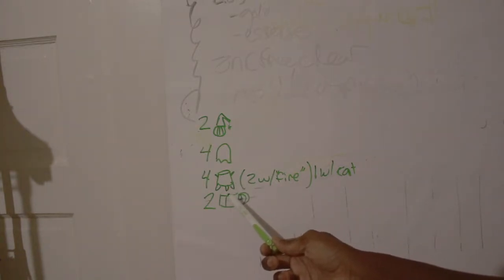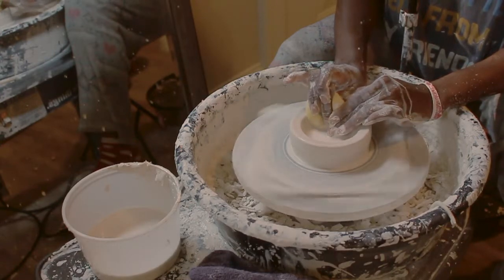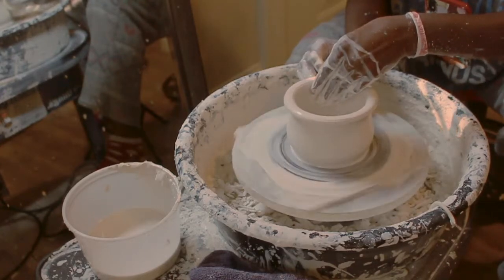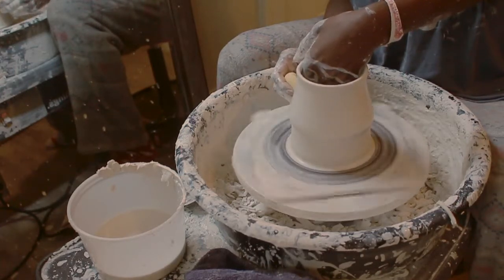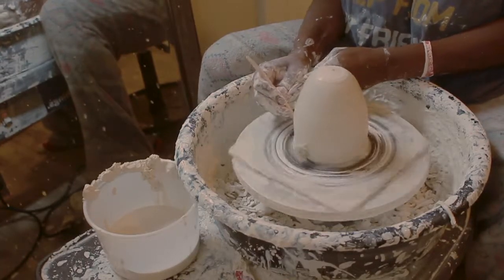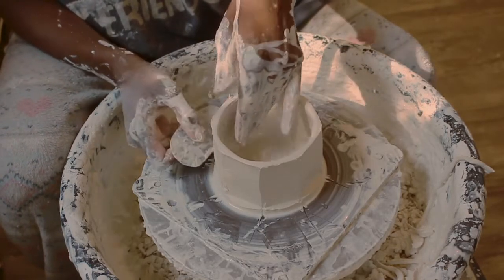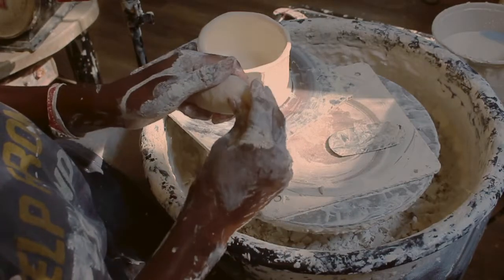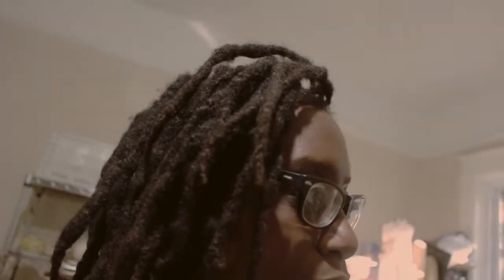Ceramics at home, Designing and throwing pottery mugs for October, Halloween Ceramics, Studio Vlog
Hi guys! In this video, I'm designing and making ceramic mugs for my next pottery sale. enjoy!